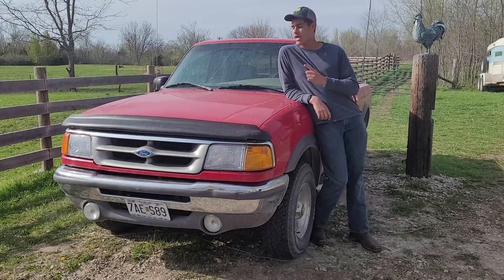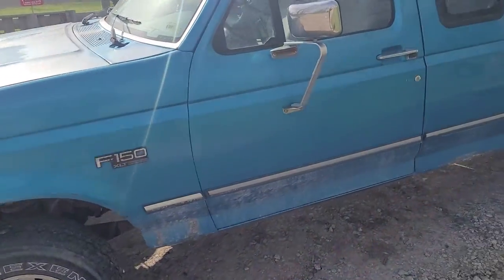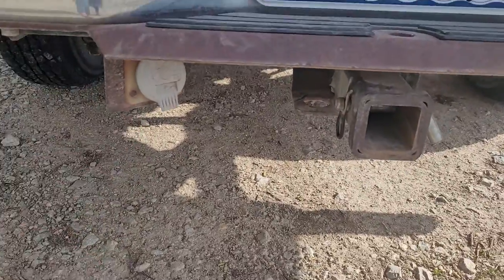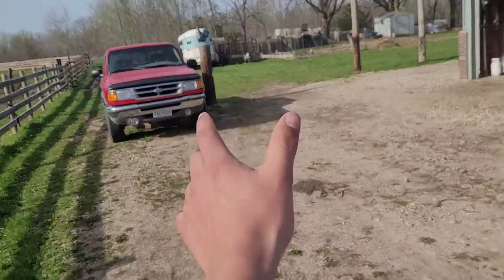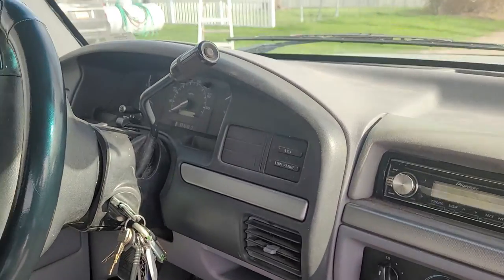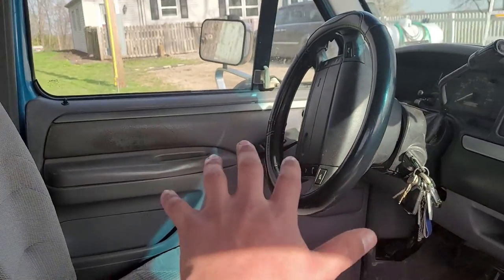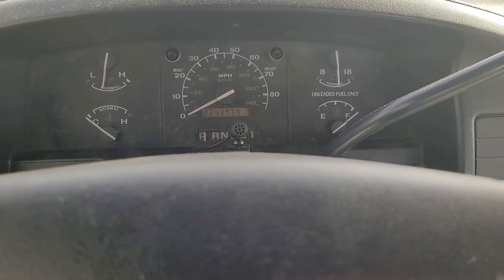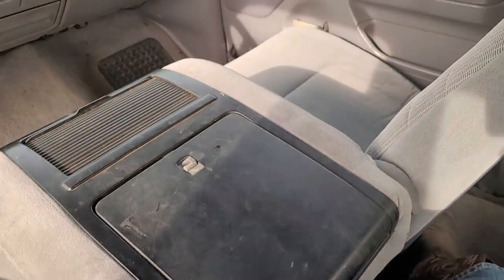I bought a 1994 Ford F150 and I love it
I recently bought I 1994 Ford F150. In this video, I give an overview of the truck and explain why I bought it. Enjoy the video!